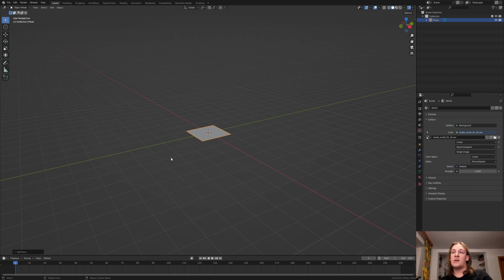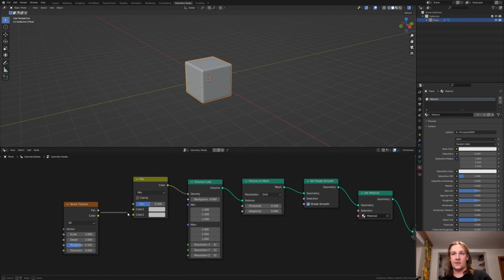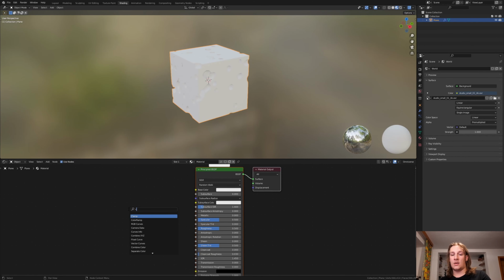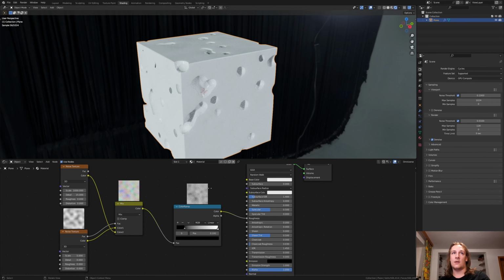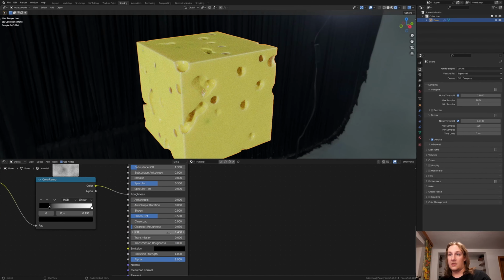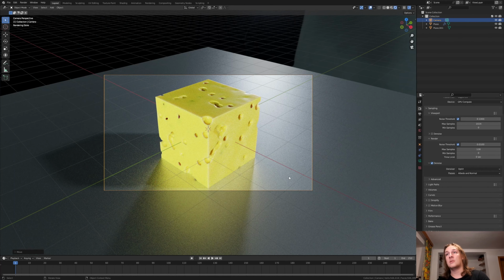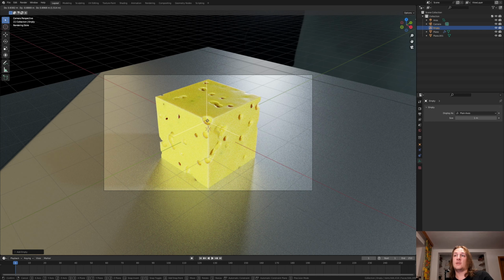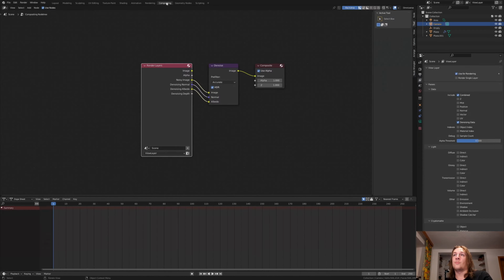Create realistic procedural cheese with geometry nodes and shaders! | Blender beginner tutorial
*I am paid a commission for purchases made using this link.  link